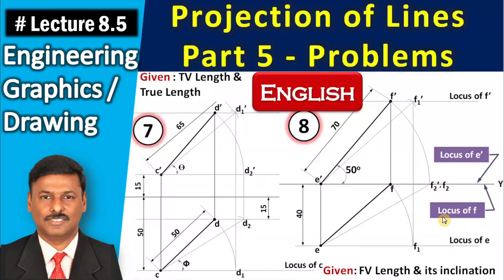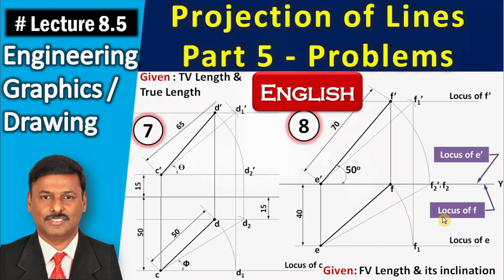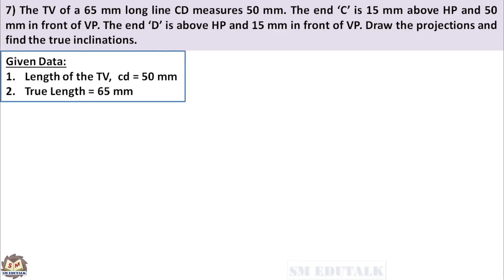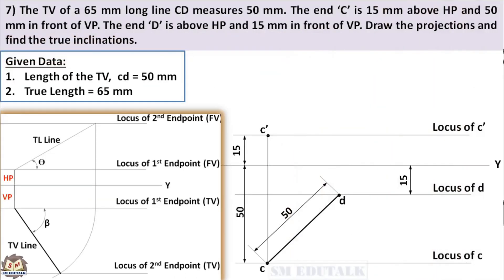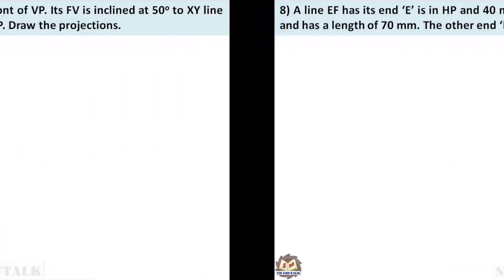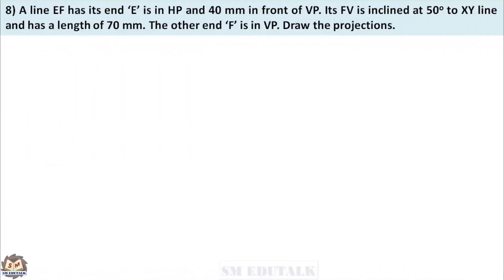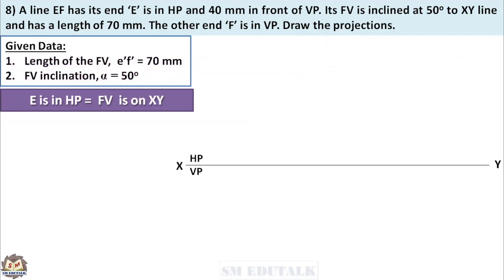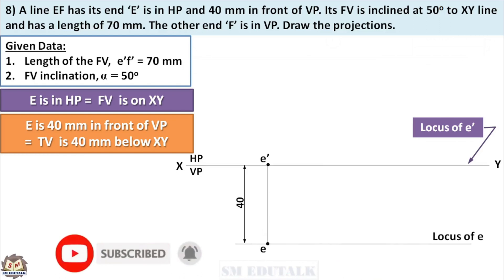Projection of Lines (English) | Part 5 - Problems | Lecture 8.5 | Engineering Graphics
A line is a single-dimensional drawing quantity. When a line is used to connect any two points along the shortest path, then it is called as a straight line. The topic "Projection of lines" in Engineering Graphics describes how different 2D views of a line has been drawn in a drawing sheet.  The line is usually located in the first quadrant formed by the principal planes and followed the first angle projection.

There are four different positions of a straight line as follows,
1. Parallel to both the planes
2. Parallel to one plane and perpendicular to the other
3. Parallel to one plane and inclined to the other
4. Inclined to both the planes

Watch this part-5 English video (Lecture 8.5) that explains how to draw the projection of a given line in problem number 7 & 8.

For more videos about Engineering Graphics in both Tamil & English,